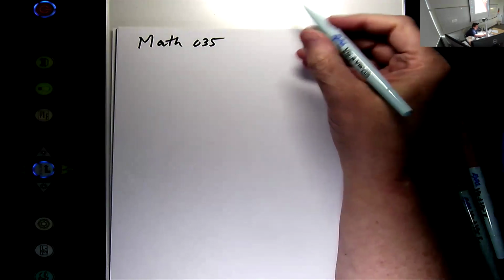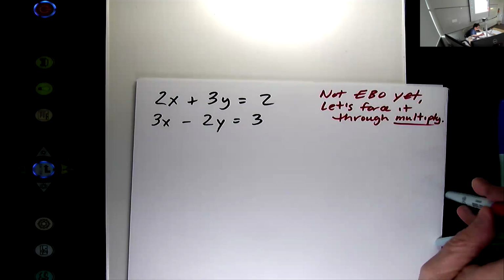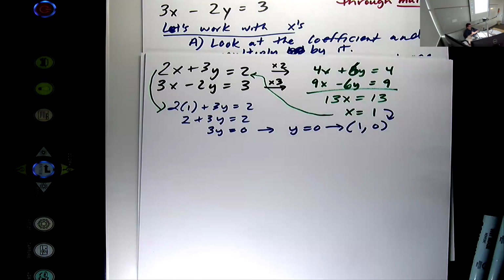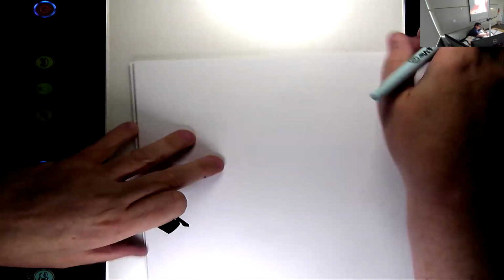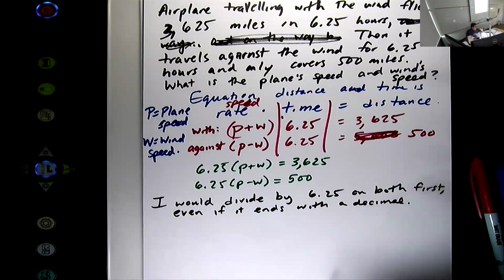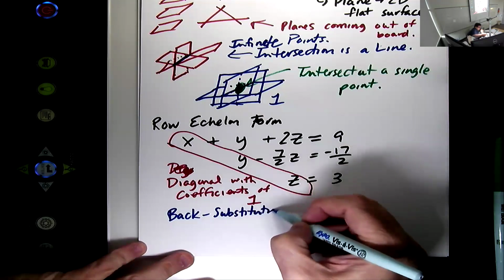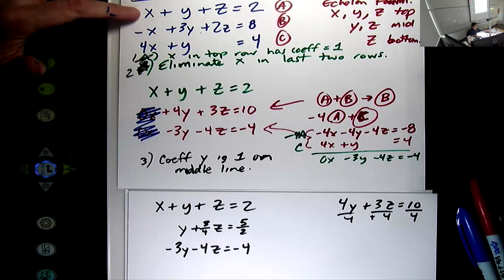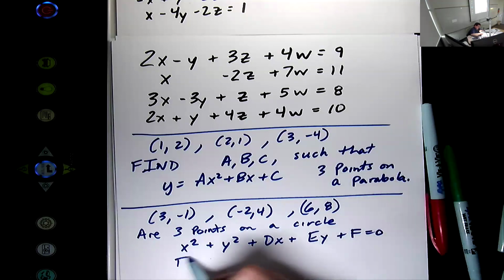M035 PreCalc A Spring 2024 Day 18 13.1 13.2 Systems of Equations